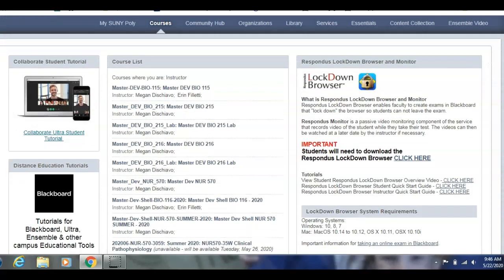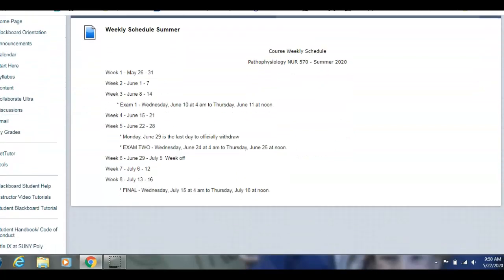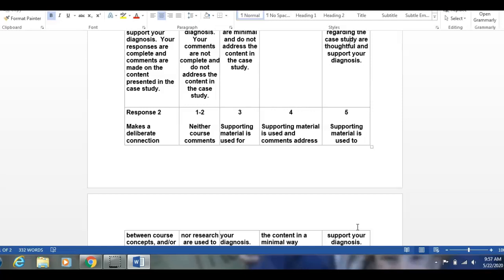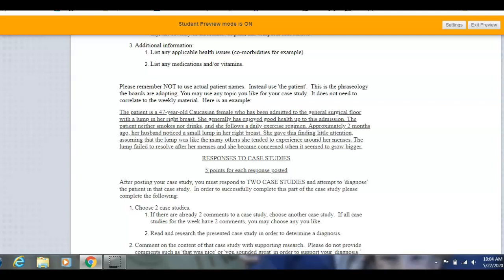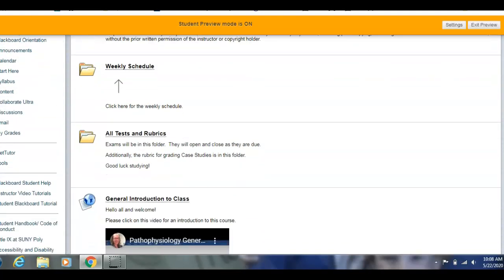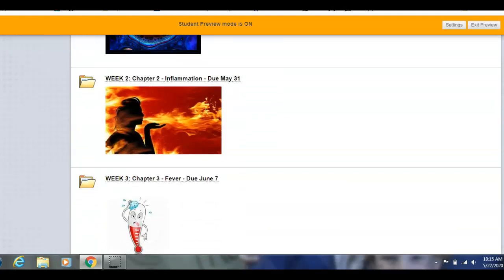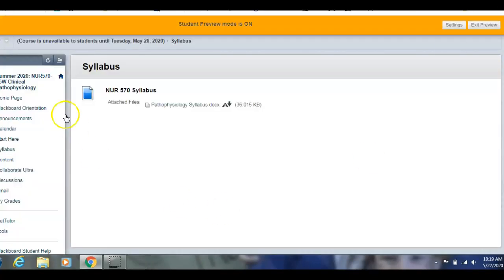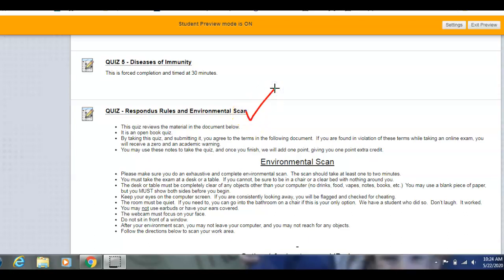Summer Path SUNY Introduction